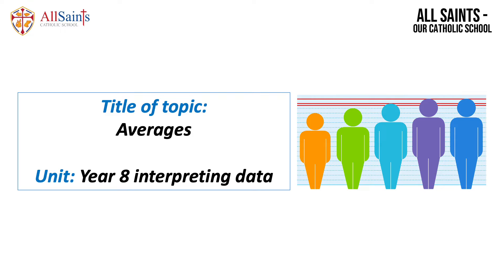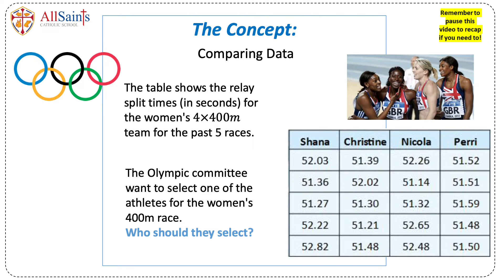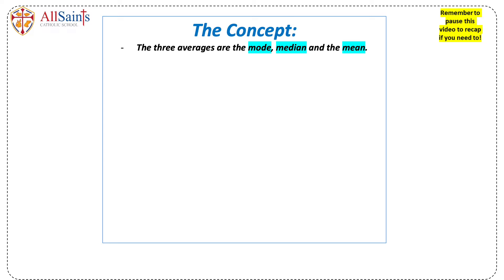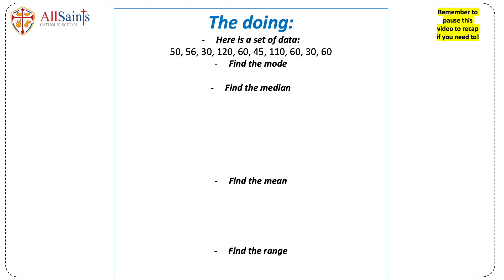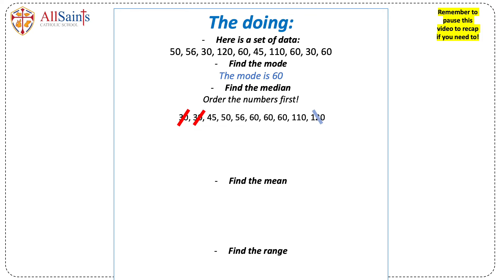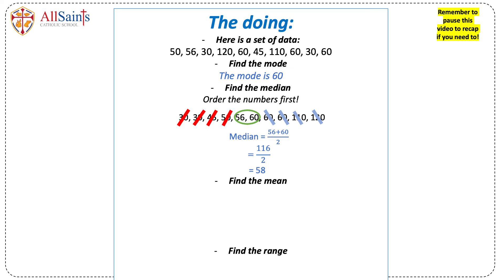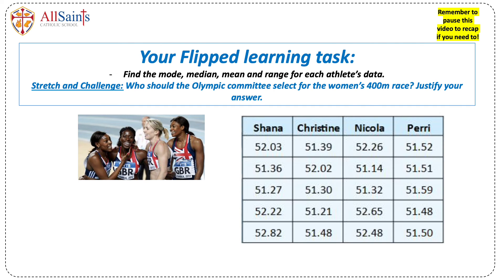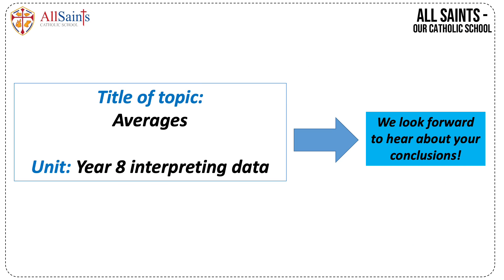Math, Flipped Learning, KS3: Averages